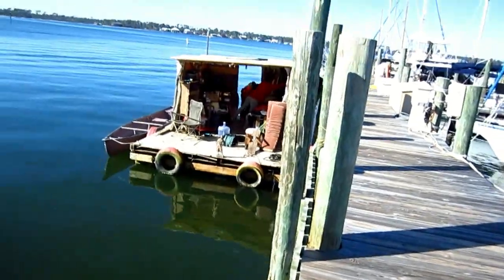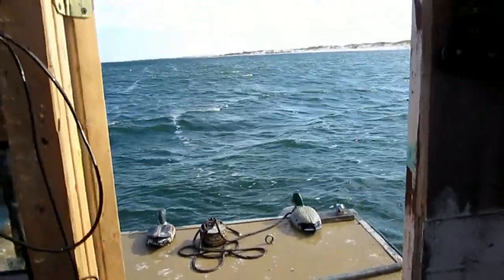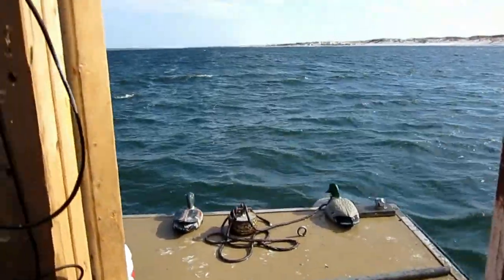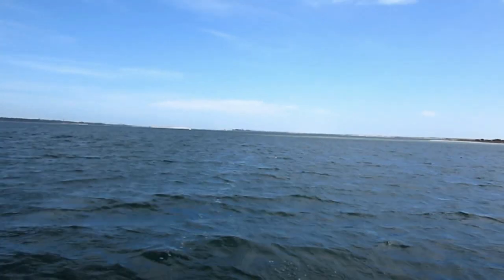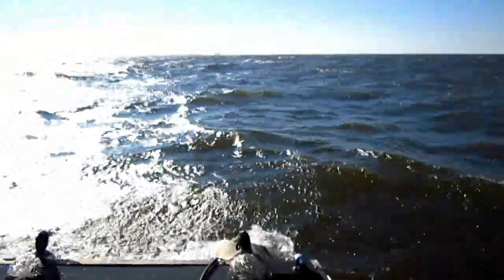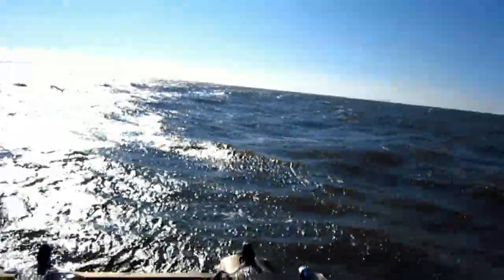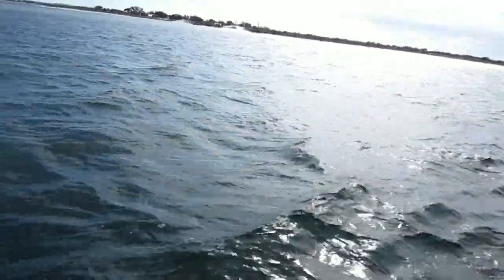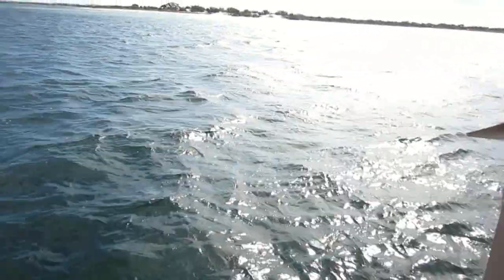GIRL ON A RAFT/THE WAYNE DIARIES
The girl on the raft was always ahead of me but I finally caught up with her and we met at the marina just shy of Panama city...
If you want to Buy Bella the Lab a treat or me a coffee go here and join the Wayne Diaries fan club

The Wayne Diaries is a participant in the Amazon Services LLC Associates Program,
By using these links I will make a small percentage of your purchase,
even if you buy something else--and it won't cost you anything.
Thanks for your help and support to my channel.

Whynter FM-45G 45-Quart Portable Refrigerator/Freezer,
Cobra MR HH350W FLT MR HH350 6 Watt Handheld VHF (White)
Sharp Pebble Premium Whetstone Knife Sharpening Stone
Powerbeats3 Wireless Earphones - Black
Unigear Floating Waterproof Dry Bag 600D
Power Bright PW3500-12 Power Inverter 3500 Watt
Renogy 100 Watts 12 Volts Monocrystalline Solar Panel
Fire HD 10 Tablet
DEWALT DCD777C2 20V Max Lithium-Ion Drill Driver
Berkey BK4X2-BB Big Berkey Stainless Steel
Rode VideoMic with Fuzzy Windjammer Kit
Canon EOS M50 Mirrorless Camera Kit w/EF-M15-45mm